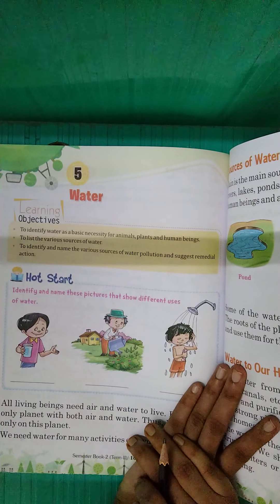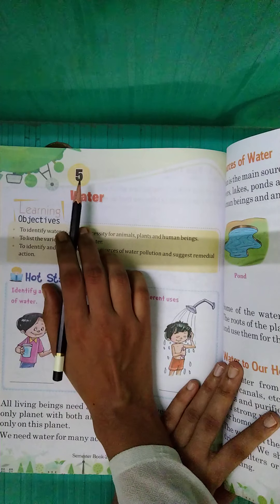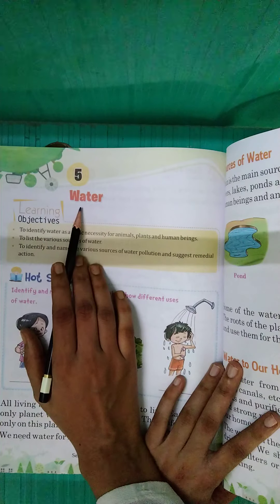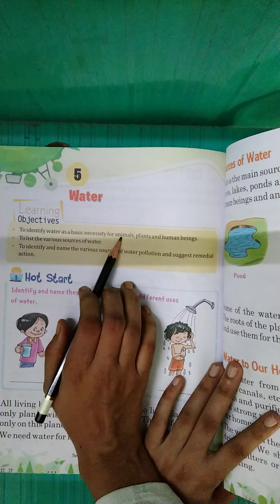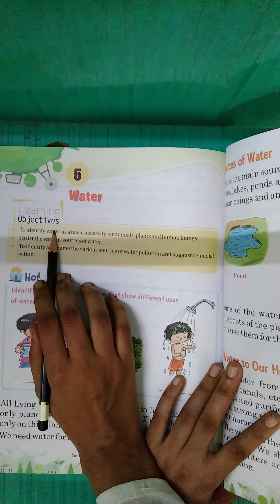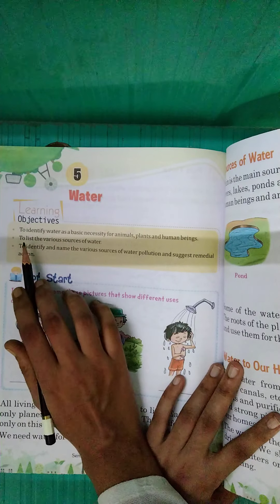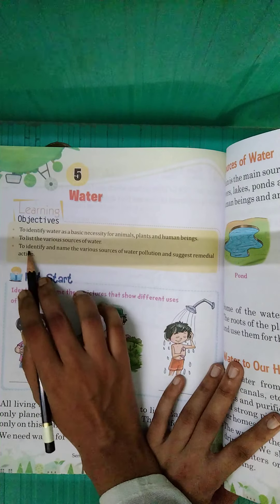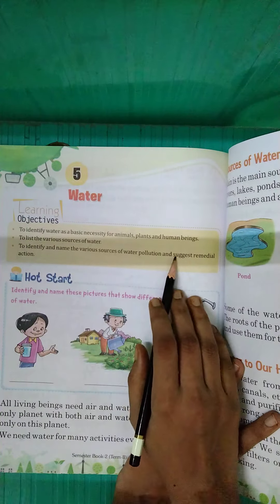WATER-i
class 2 evs ch 5